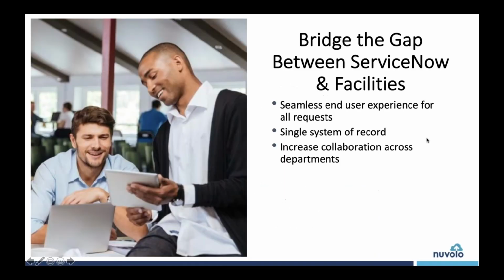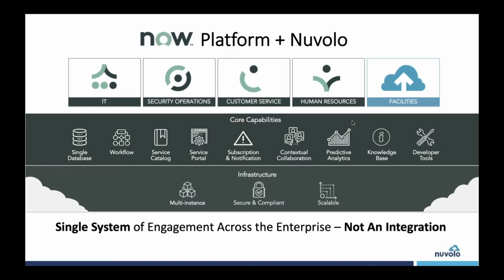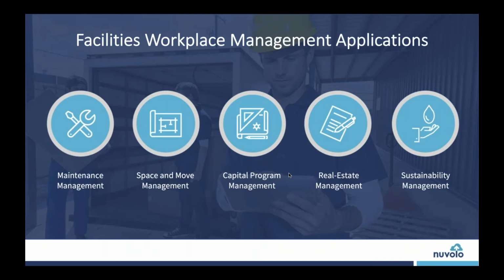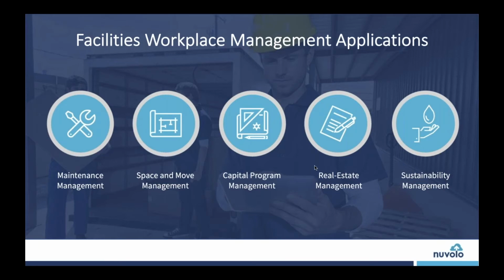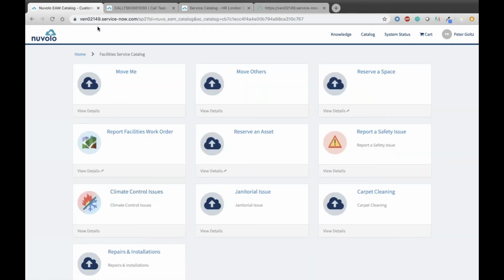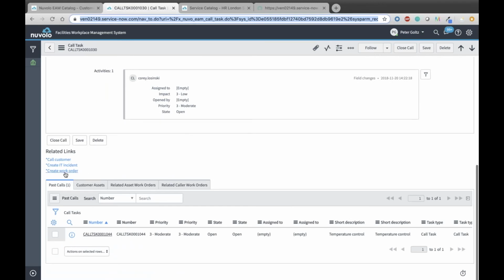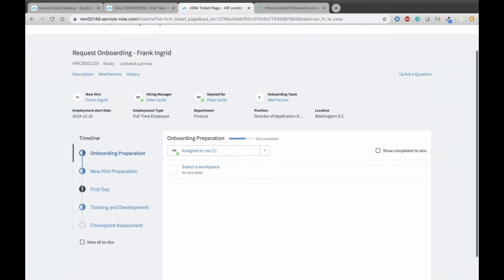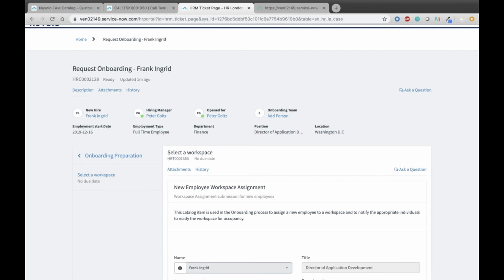Nuvolo and ServiceNow - Bridge the Gap between ServiceNow and Facilities - Part 1 of 3